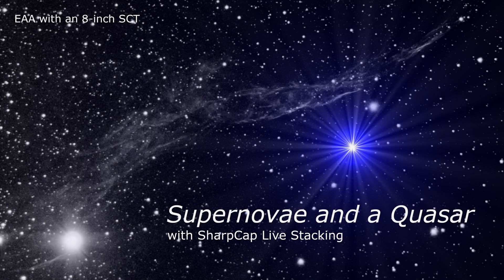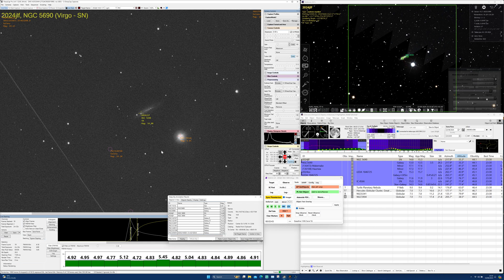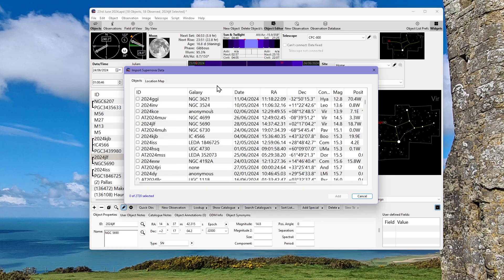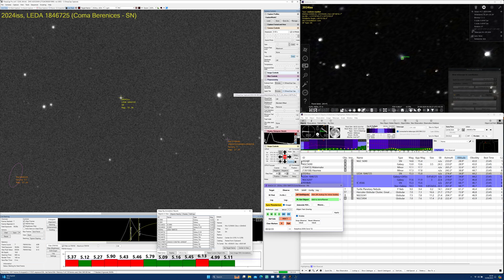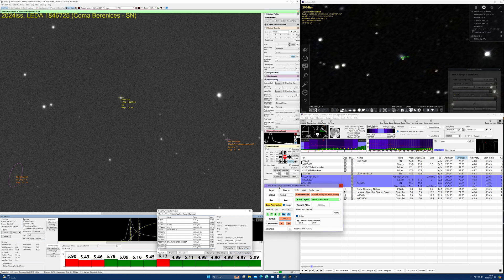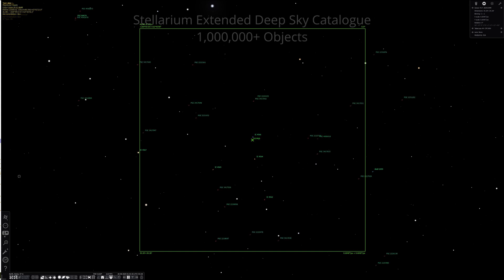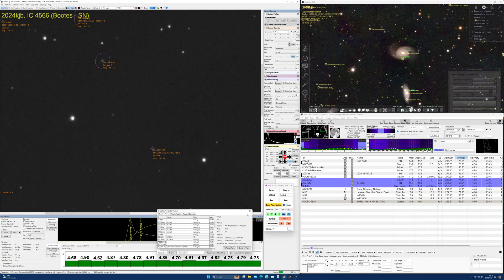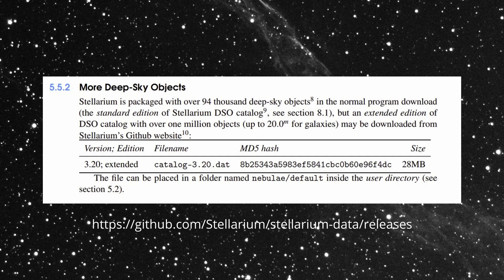Supernovae and Quasar with SharpCap Live Stacking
In tonight's session, I set out to view 3 current supernova and manage to stumble across a quasar at a distance of 8.8 billion light years. I attempt to use SharpCap's Satellite Trail Removal and download current supernova data via AstroPlanner.

Please use the chapter markers to merrily skip through the video to each section.

00:00:00 Opening
00:00:42 Supernova 2024jlf and NGC5690
00:01:25 AstroPlanner Supernova Import
00:03:05 Supernova 2024iss and LEDA 1846725
00:04:19 Supernova Websites
00:04:49 Supernova 2024kjb and IC4566
00:05:21 Finding a Quasar
00:06:44 Quasar PGC3439980 found
00:07:44 Veil Nebula
00:07:56 Stellarium Catalogue Download

Hardware

Celestron CPC-800 at F6.3, ZWO ASI 533mm camera, and a SkyWatcher Moon and Skyglow filter.

Software

AstroPlanner 2.4 - Excellent planning and observation software. With the added benefit of a powerful scripting and web services interface. Check out the user scripting repository to integrate AstroPlanner with Stellarium and SharpCap.

Stellarium 24.1+ (beta) - A powerful and beautiful planetarium application. I have most planetarium software installed and this is my go to planetarium software. A decent size default star and deep sky catalogue, which can be expanded to 177 million stars and 1 million plus deep sky objects via simple downloads. Powerful scripting and web services interface, makes for easy expansion and integration with other like-minded astronomy applications.

See the Stellarium manual section 5.2.2 for simple installation instructions.

SharpCap 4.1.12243 - The "bees-knees" of stacking software. If it can be stacked, Robin's magic software performs the deed. 😂

Supernova Websites

Have fun.

Pete